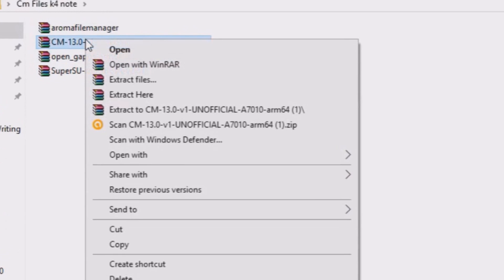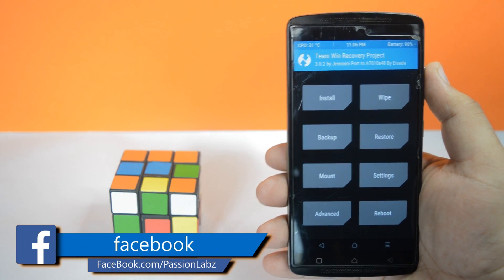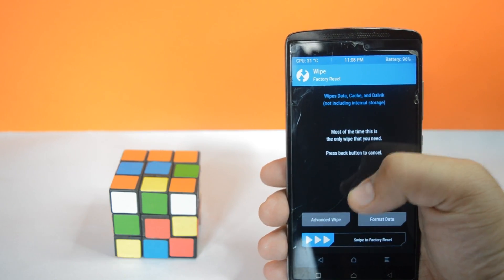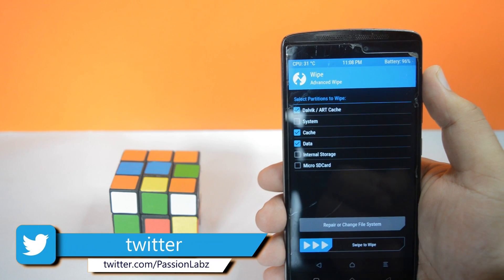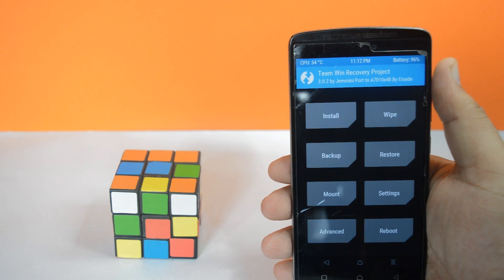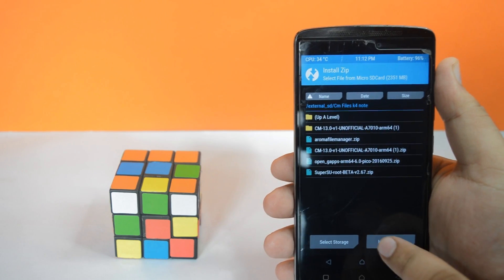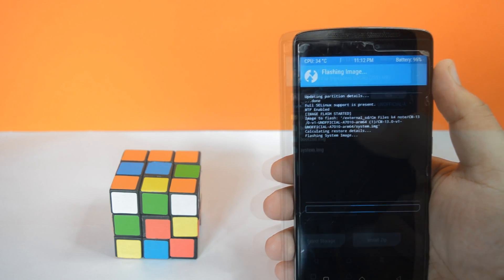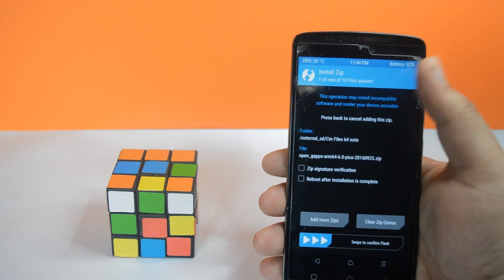Install CM 13 on Lenovo Vibe K4 Note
Install CyanogenMod(CM) 13 on Lenovo Vibe K4 Note
The wait for custom rom is now over. A new custom rom CM 13 is now available for Lenovo Vibe K4 Note/A7010. To Install any custom rom, you need to have a custom recovery installed on your phone. The first step is to download all the zip files shown below. Extract the CM13 Zip file and save all the files in your sdcard. Flash the zip files by following the procedure in the video.